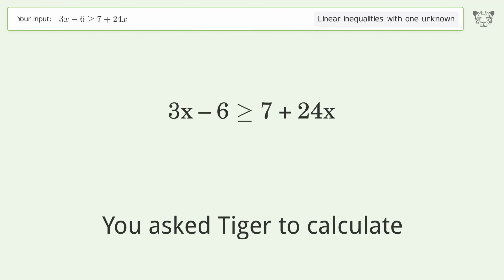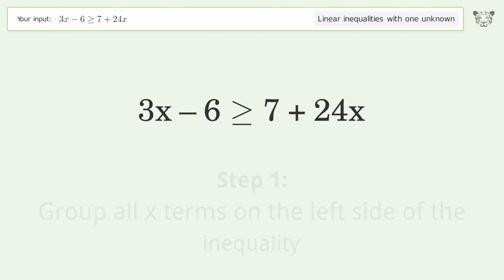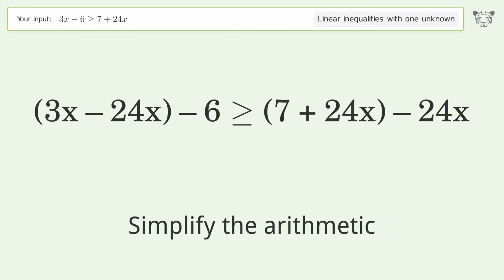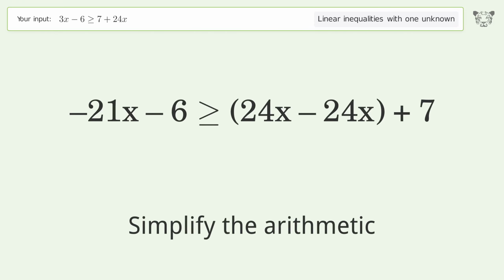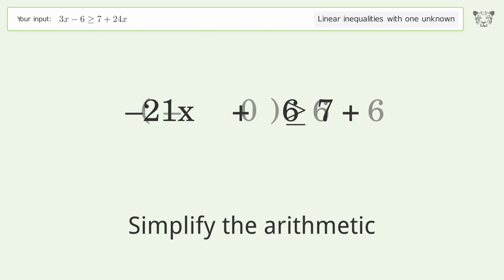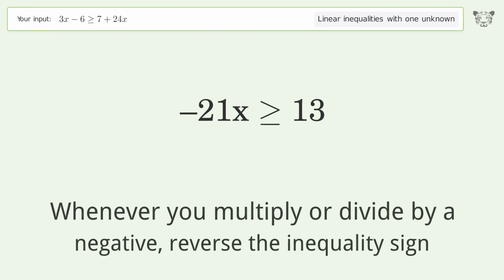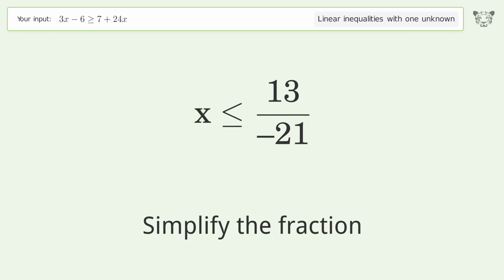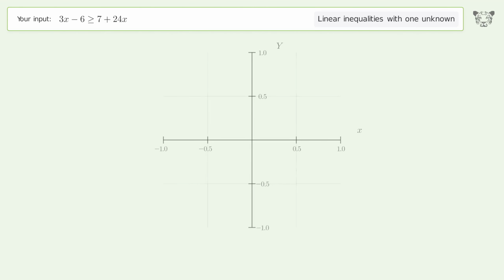Solving Linear Inequalities: 3x-6 is Greater Than or Equal to 7+24x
Struggling with 3x-6 is Greater Than or Equal to 7+24x? Watch our step-by-step video on Tiger Algebra to master this linear inequality effortlessly. Also, check out for more tips and tricks